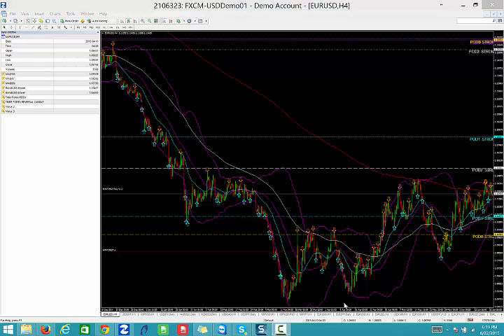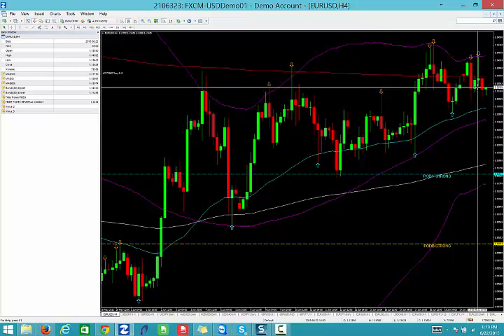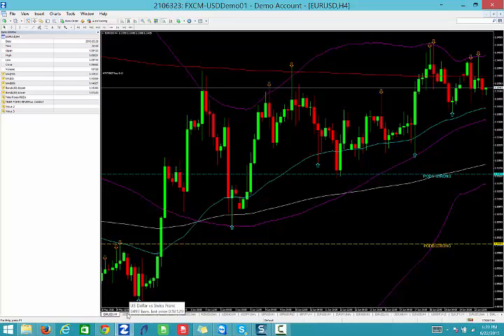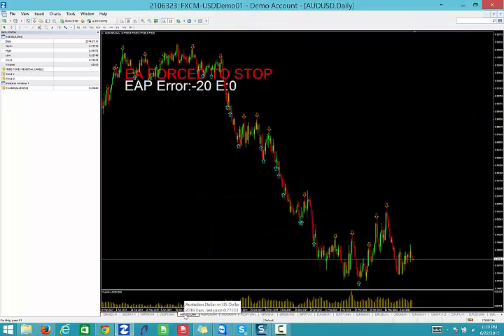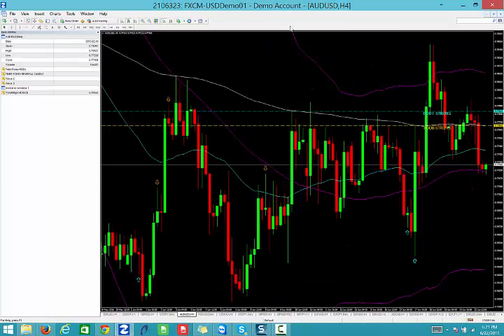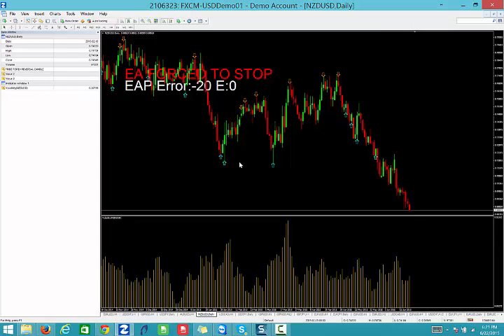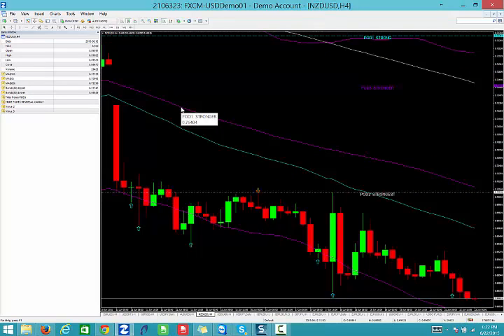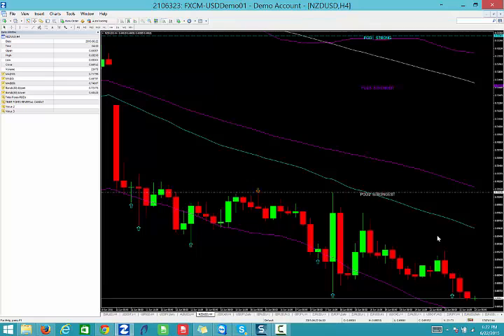Tribe Forex Daily Market Analysis 06-22-2015